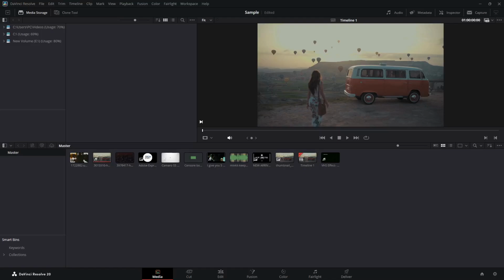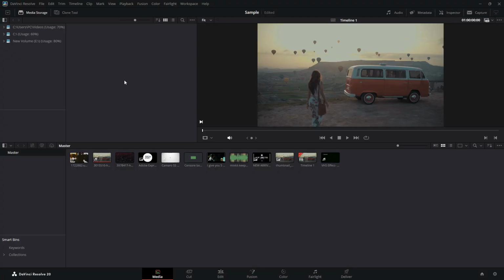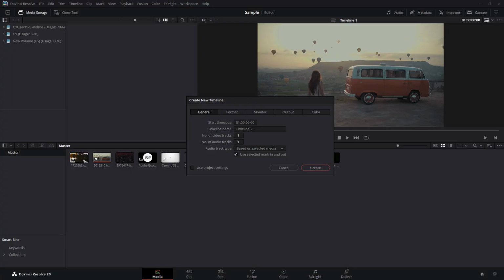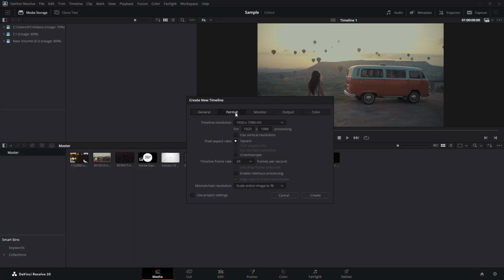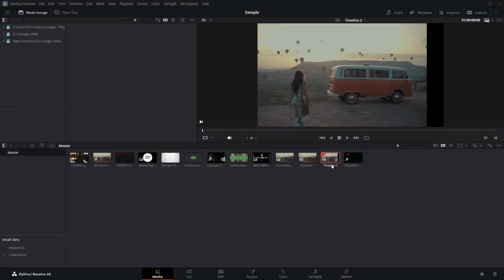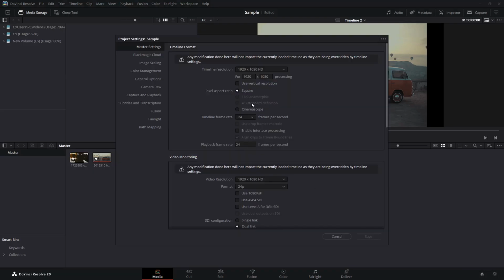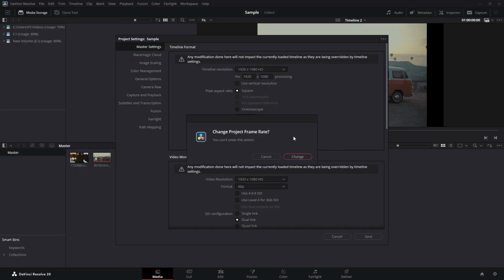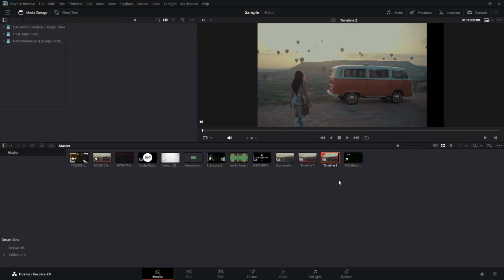How To Make 60FPS In DaVinci Resolve (Tutorial 2026)